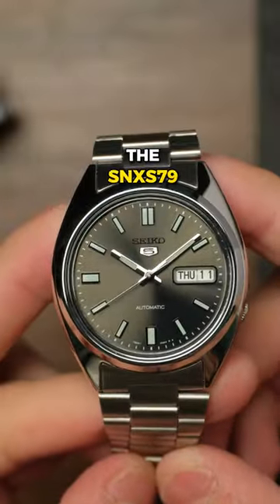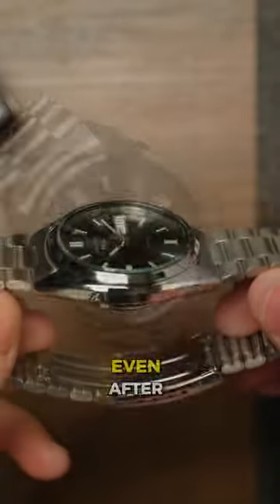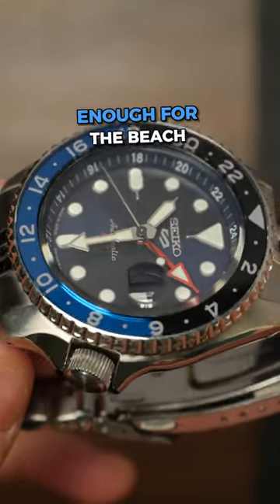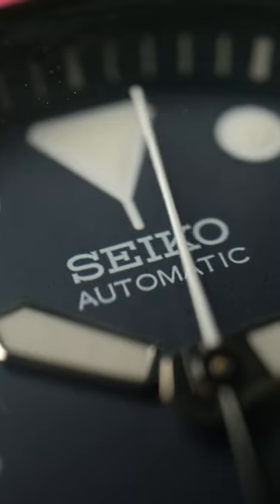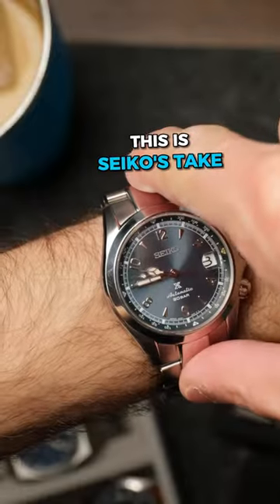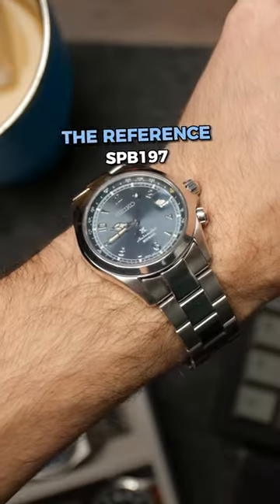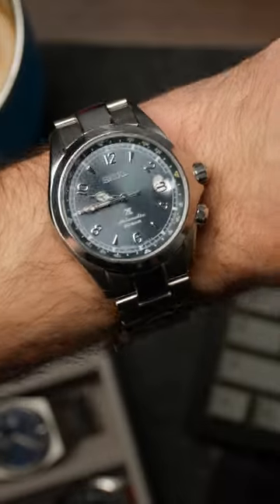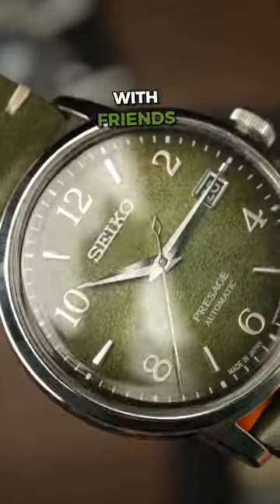Top 5 Seikos in My Collection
What watch should I get next?

Seiko SNXS79
Seiko Presage Cocktail Time (Model in this vid is limited edition SRPF41, hard to find)
Seiko Alpinist
Seiko 5 GMT
Seiko SKX: Good luck finding one

Today we take a look at some of my favorite Seikos currently in my collection including the SNXS79, Glacier Alpinist SPB197, Seiko 5 GMT SSK003, SKX009, and the Presage Cocktail Time. Oh, I forgot to include the Speedtimer.